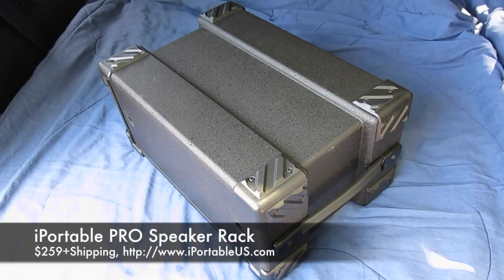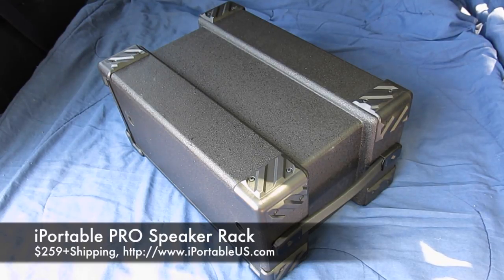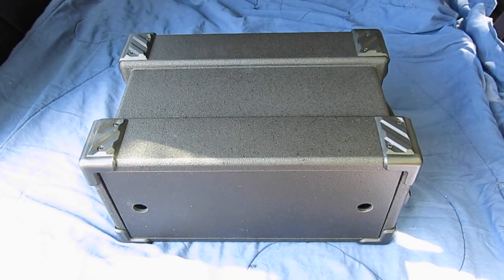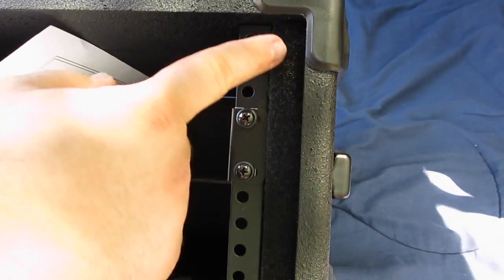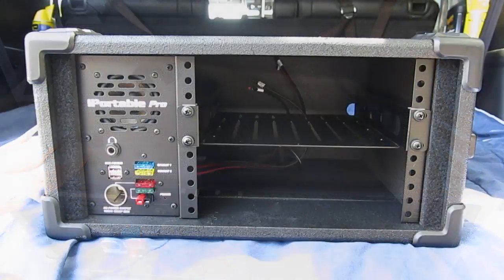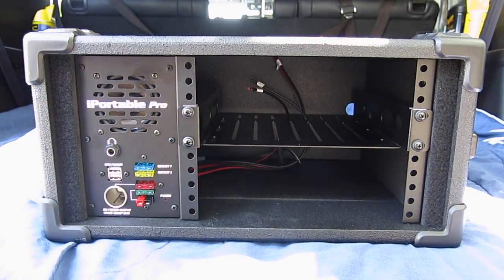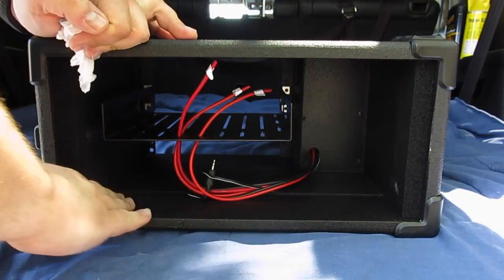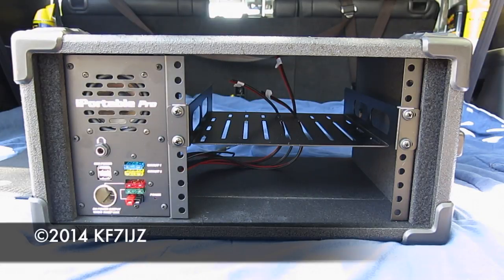Dayton Hamvention 2014 - iPortable PRO Speaker Rack Radio Case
My favorite find from Dayton this year was the iPortable PRO Speaker Rack case.

Watch as I provided a detailed overview of specs, measurements, and construction.